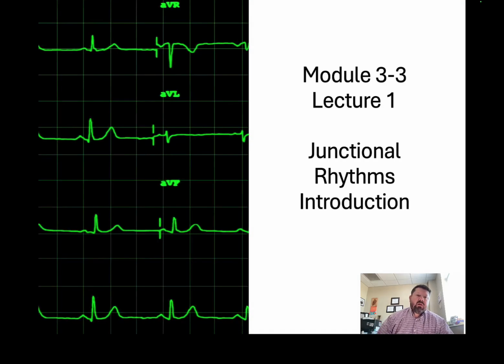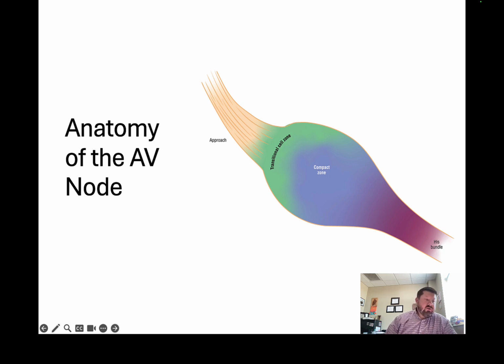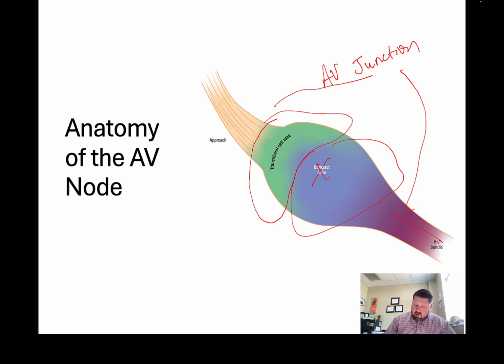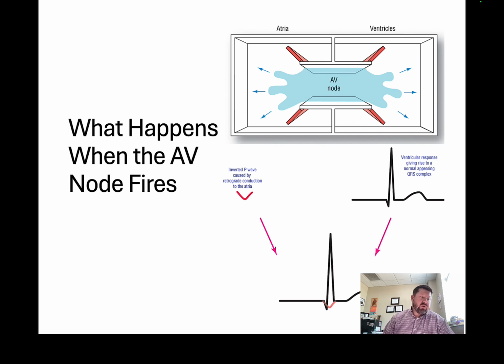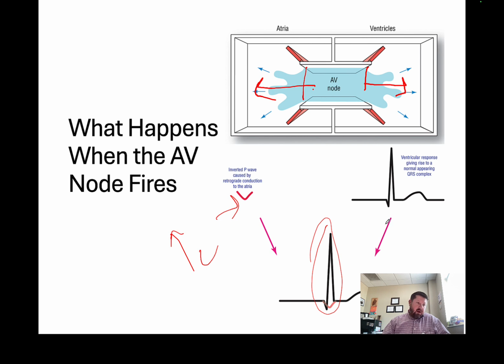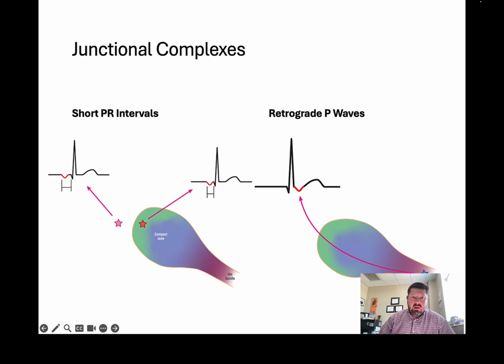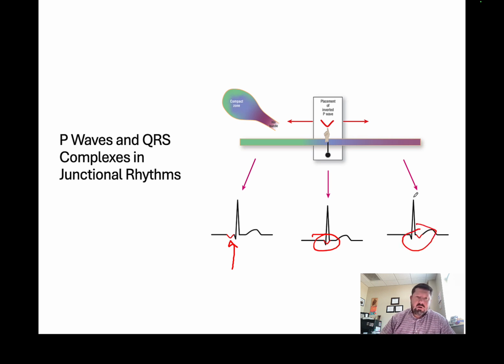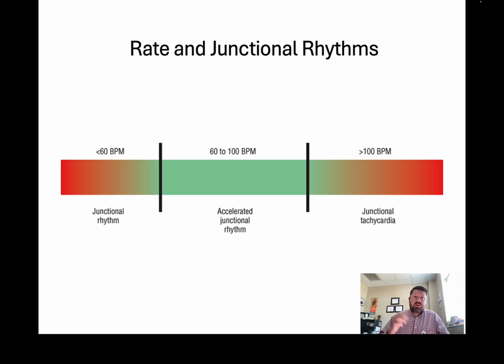Paramedic Cardiology Module 3-3 Lecture 1: Introduction to Junctional Rhythms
This lecture allows the paramedic student to gain a better understanding of the anatomy and function of the AV Node and AV Junction.